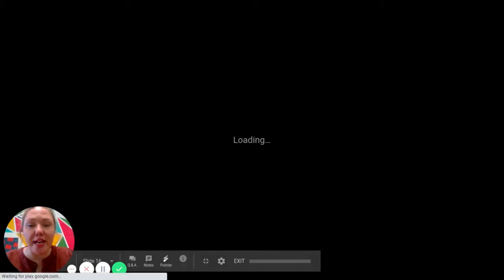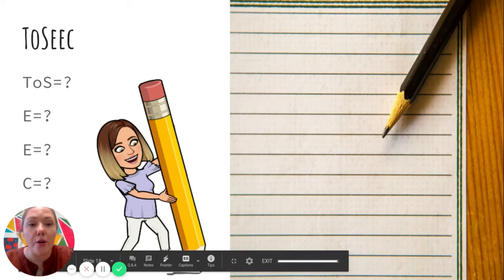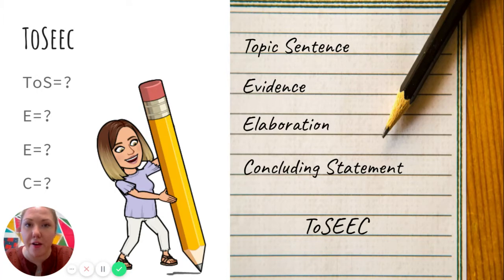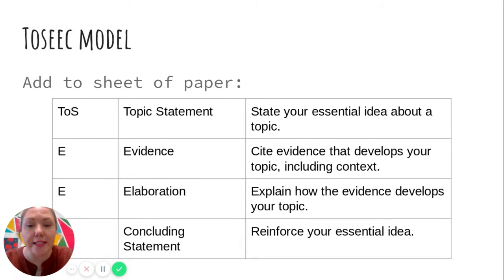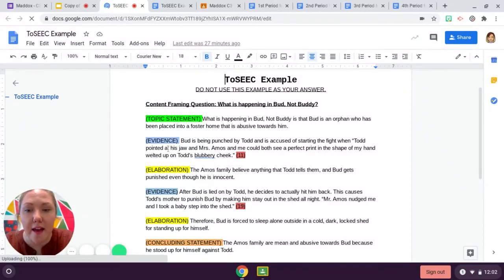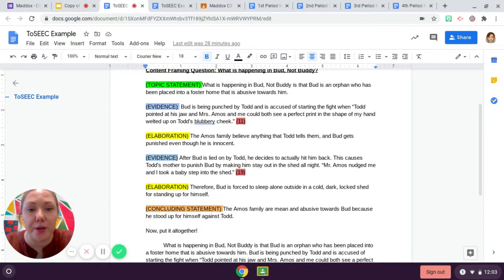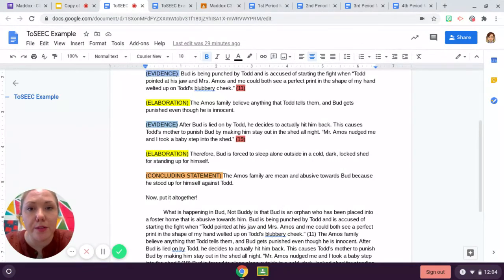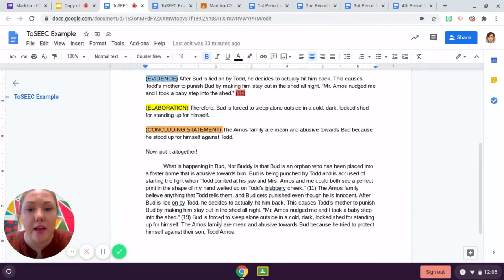M1L2 Sept 8 11